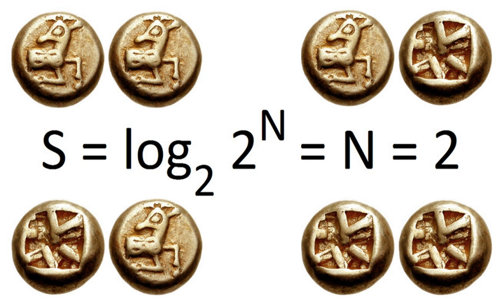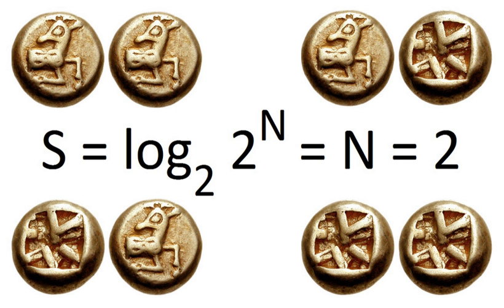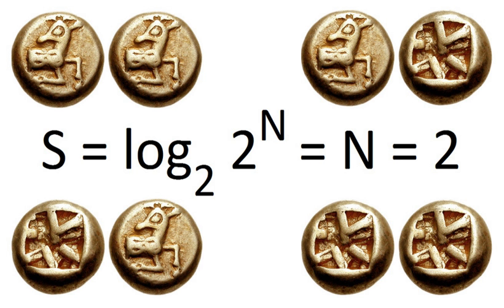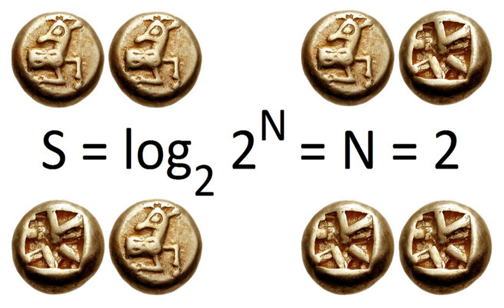Entropy (information theory) | Wikipedia audio article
00:03:58 1 Introduction
00:10:25 2 Definition
00:13:01 3 Example
00:13:13 4 Rationale
00:14:50 5 Aspects
00:15:09 5.1 Relationship to thermodynamic entropy
00:17:59 5.2 Entropy as information content
00:18:46 5.3 Entropy as a measure of diversity
00:24:17 5.4 Data compression
00:24:26 5.5 World's technological capacity to store and communicate information
00:29:38 5.6 Limitations of entropy as information content
00:31:32 5.7 Limitations of entropy in cryptography
00:31:55 5.8 Data as a Markov process
00:32:28 5.9 spanib/i
00:33:23 6 Efficiency
00:36:35 7 Characterization
00:36:53 7.1 Continuity
00:37:02 7.2 Symmetry
00:38:46 7.3 Maximum
00:41:28 7.4 Additivity
00:41:46 8 Further properties
00:42:01 9 Extending discrete entropy to the continuous case
00:43:10 9.1 Differential entropy
00:43:52 9.2 Limiting density of discrete points
00:45:57 9.3 Relative entropy
00:46:47 10 Use in combinatorics
00:46:59 10.1 Loomis–Whitney inequality
00:47:03 10.2 Approximation to binomial coefficient
00:47:12 11 See also
00:47:24 12 References
00:48:15 13 Further reading
00:49:45 13.1 Textbooks on information theory
00:52:00 14 External links
00:52:10 bn
00:52:24 0. This implies that the efficiency of a source alphabet with n symbols can be defined simply as being equal to its n-ary entropy. See also Redundancy (information theory).
00:52:39 Further properties
01:00:04 Extending discrete entropy to the continuous case
01:00:16 Differential entropy
01:08:09 Limiting density of discrete points
01:10:14 Relative entropy
01:11:54 m as measures. It is defined for any measure space, hence coordinate independent and invariant under co-ordinate reparameterizations if one properly takes into account the transformation of the measure m. The relative entropy, and implicitly entropy and differential entropy, do depend on the "reference" measure m.
01:12:16 Use in combinatorics
01:12:27 Entropy has become a useful quantity in combinatorics.
01:12:34 Loomis–Whitney inequality
01:15:46 log|A|, where |A| denotes the cardinality of A. Let Si
01:16:55 Approximation to binomial coefficient

- Socrates

SUMMARY
Information entropy is the average rate at which information is produced by a stochastic source of data.
The measure of information entropy associated with each possible data value is the negative logarithm of the probability mass function for the value:

          i

        P

          i

          P

            i

    S=-\sum _{i}P_{i}\ln {P_{i}}
  . When the data source has a lower-probability value (i.e., when a low-probability event occurs), the event carries more "information" ("surprisal") than when the source data has a higher-probability value. The amount of information conveyed by each event defined in this way becomes a random variable whose expected value is the information entropy. Generally, entropy refers to disorder or uncertainty, and the definition of entropy used in information theory is directly analogous to the definition used in statistical thermodynamics. The concept of information entropy was introduced by Claude Shannon in his 1948 paper "A Mathematical Theory of Communication".The basic model of a data communication system is composed of three elements, a source of data, a communication channel, and a receiver, and – as expressed by Shannon – the "fundamental problem of communication" is for the receiver to be able to identify what data was generated by the source, based on the signal it receives through the channel. The entropy provides an absolute limit on the shortest possible average leng ...